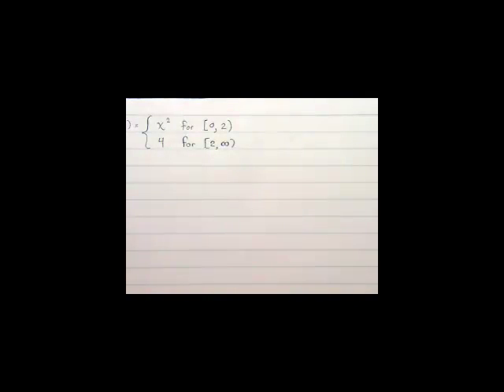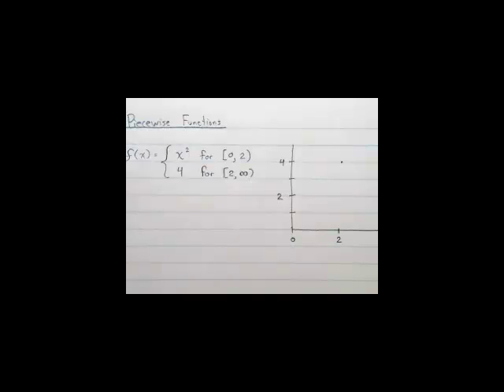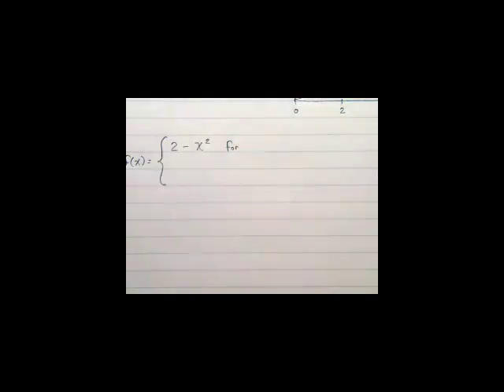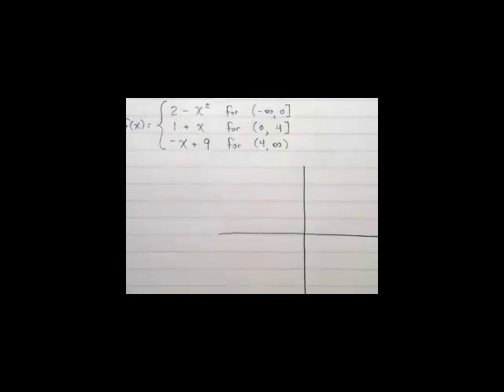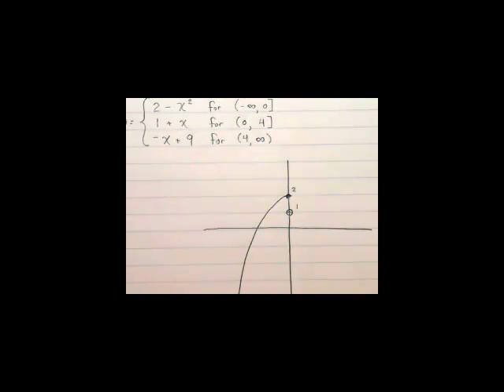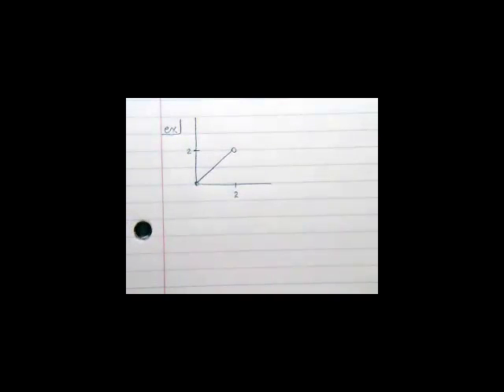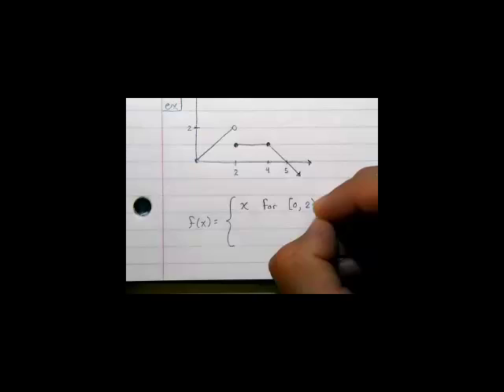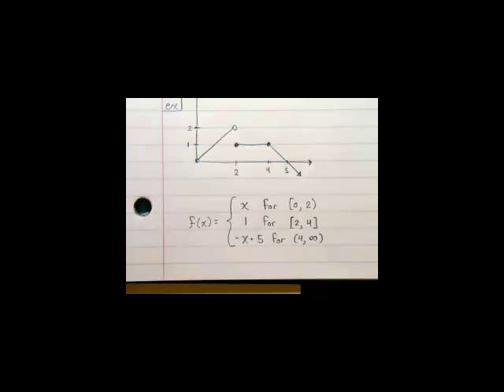Calculus 1.2 - Functions and Graphs (part 3)